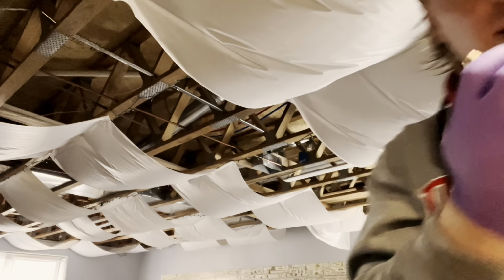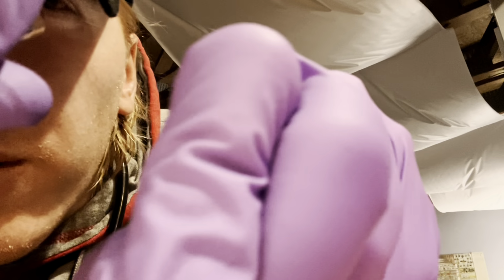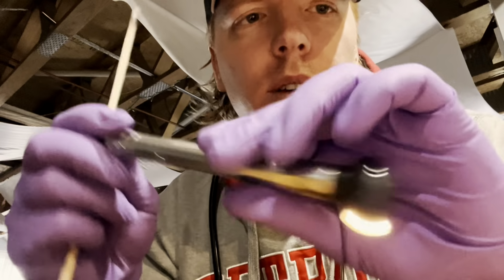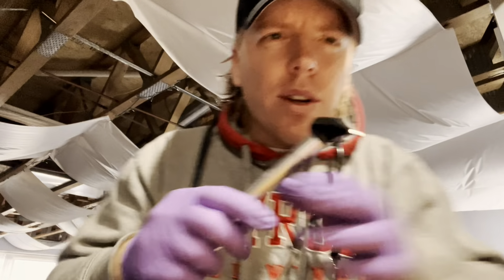Underground ASMR Ears Throat and Nose Exam - 6 Minute ASMR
ASMR Ears Throat and Nose Exam - 6 Minute ASMR